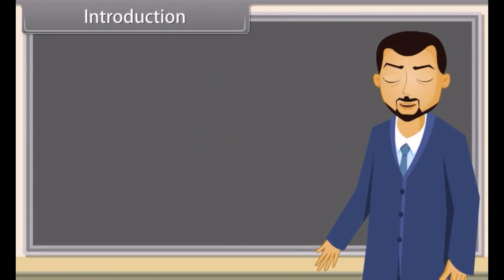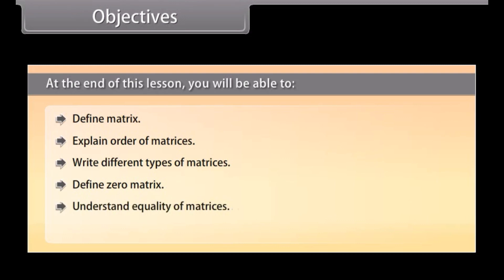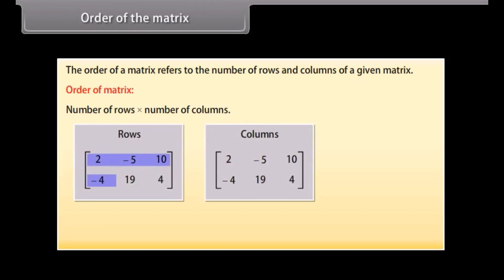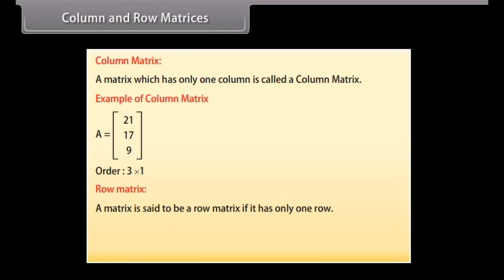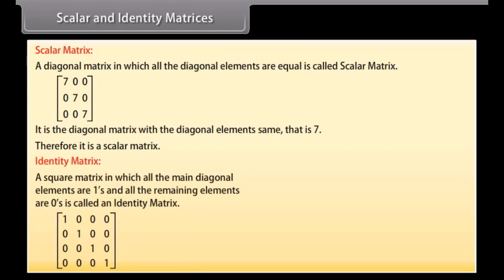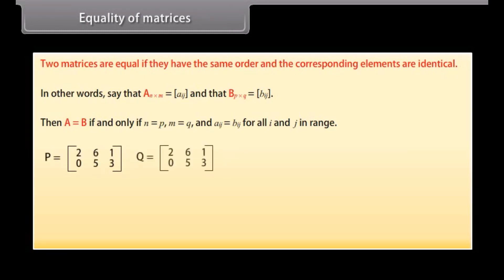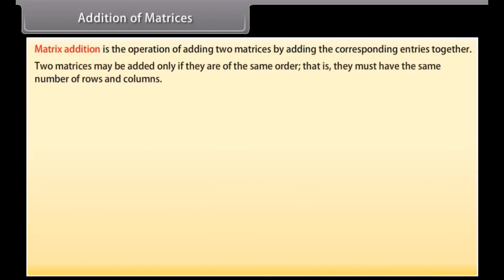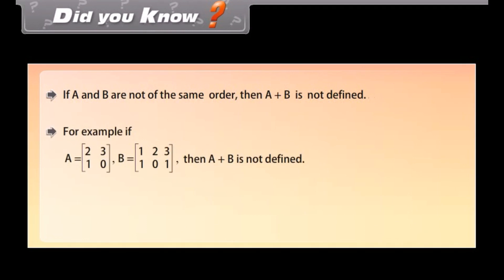CBSE Class 12 || Maths || Algebra of Matrices || Part-I || Animation || in English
CBSE Class 12 || Maths || Algebra of Matrices || Part-I || Animation || in English @digitalguruji3147

class 12 algebra of matrices
class 12 math matrices
class 12 math matrices one shot
class 12 maths algebra of matrices
class 12 math chapter matrices
class 12 maths chapter algebra of matrices